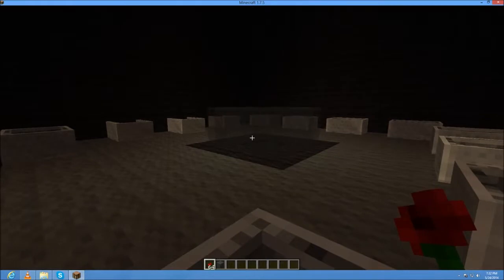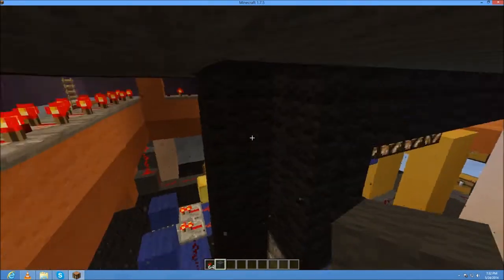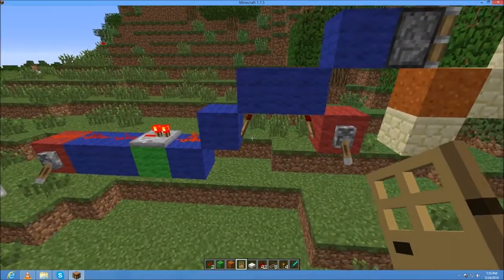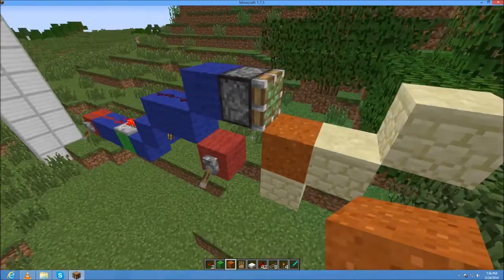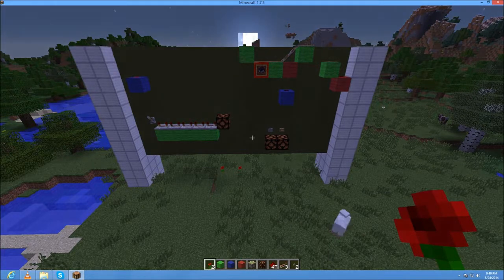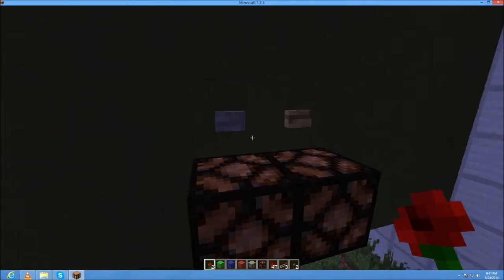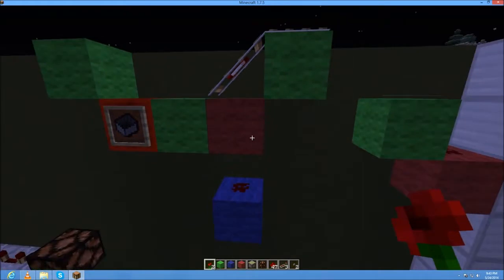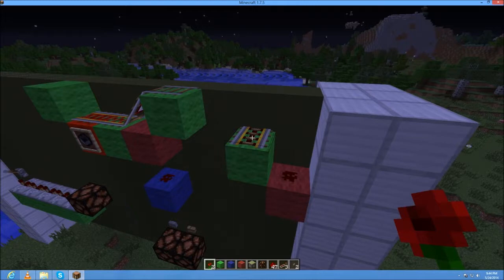CG Presents: Minecraft Redstone Delays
Minecraft Redstone Tutorial about Delays.  We're about to start getting into timings and eventually clocks!

The fireworks show is on minecartrapidtransit.net.  Come visit in Eisitasi!